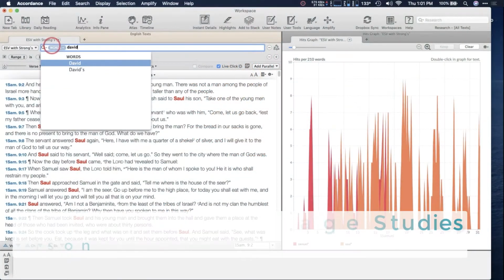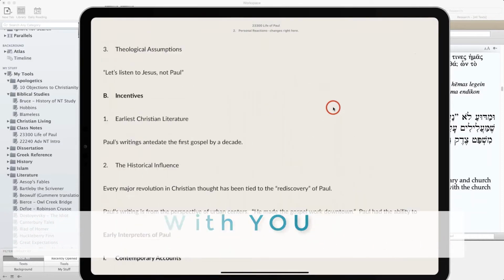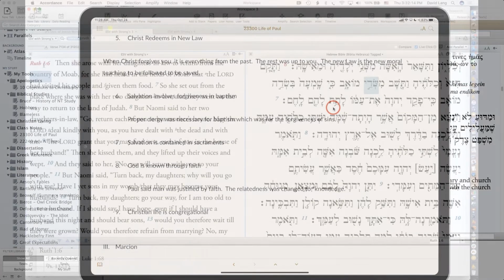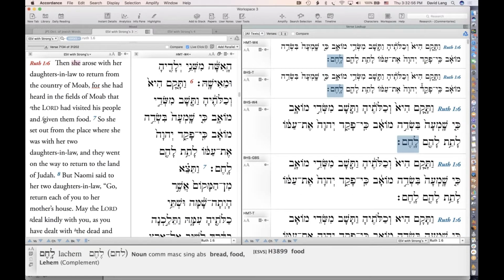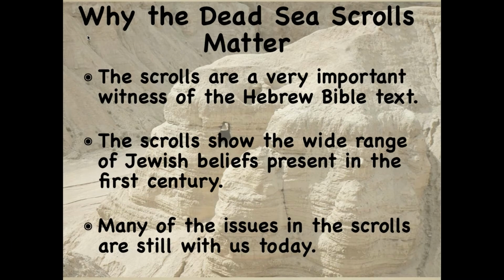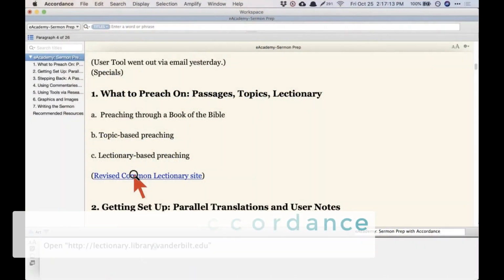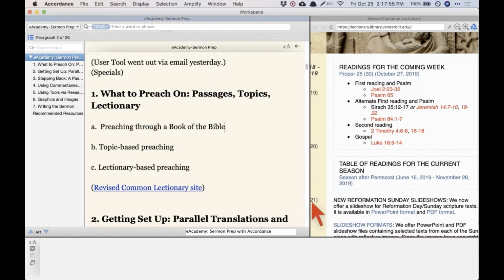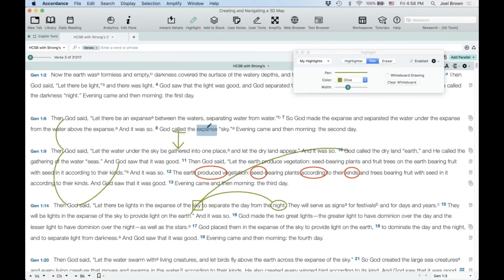Accordance eAcademy 2019 Sampler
Not able to attend the Accordance eAcademy 2019? Here's a very small sample of what you missed. Want to see it all? to purchase individual videos or the entire series.